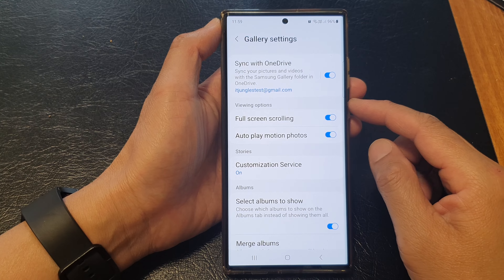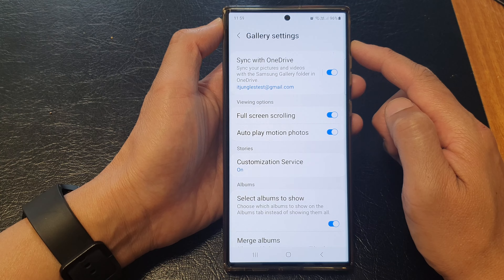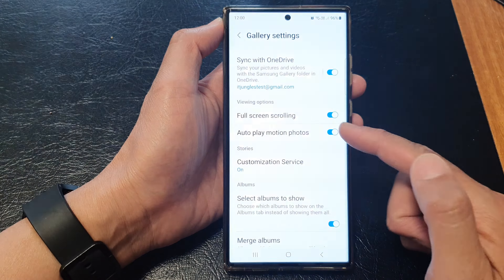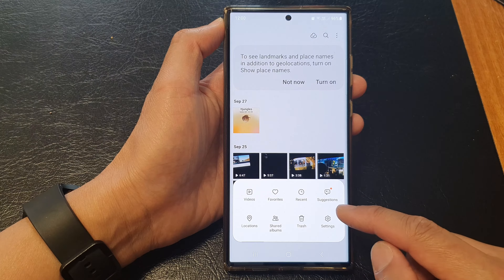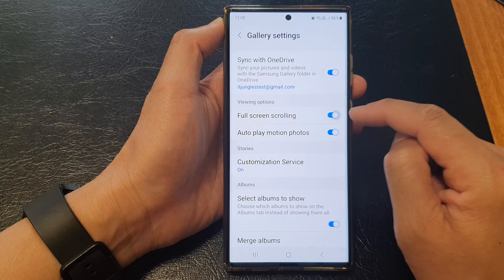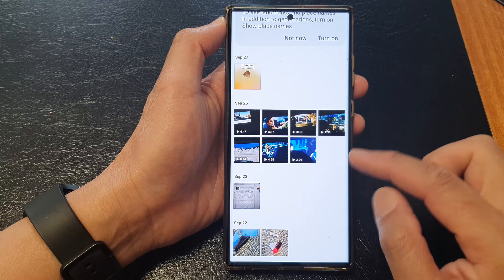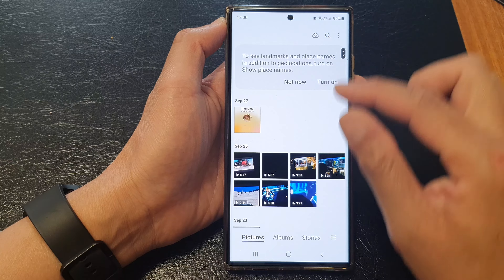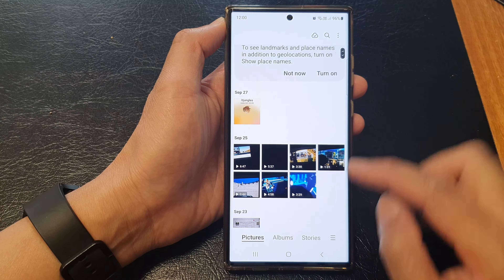Galaxy S23's: How to Turn On/Off FULL SCREEN SCROLLING For Picture Gallery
📸 Unlock the Full Potential of Your Samsung Galaxy S23/S23+/Ultra! Learn How to Turn On/Off FULL SCREEN SCROLLING For Picture Gallery 🌟

In this comprehensive tutorial, we'll guide you through the process of enabling and disabling FULL SCREEN SCROLLING for the Picture Gallery on your Samsung Galaxy S23, S23+, or Ultra model. Discover the purpose and incredible benefits of this feature, and take your photo viewing experience to the next level!

🔹 Key Benefits:

- Immersive Viewing: Experience your photos like never before with full-screen scrolling.
- Effortless Navigation: Easily browse through your gallery with intuitive gestures.
- Customizable: Control when and how this feature is activated.
- Optimized Display: Make the most of your stunning Galaxy screen.

🔹 Tutorial Highlights:

Enabling FULL SCREEN SCROLLING for a captivating gallery experience.
Disabling the feature for those who prefer traditional viewing.

Join us on this journey to make the most of your Samsung Galaxy S23 series device! 🌌